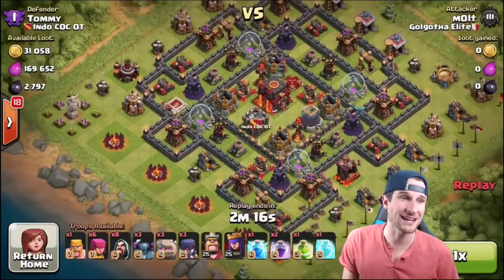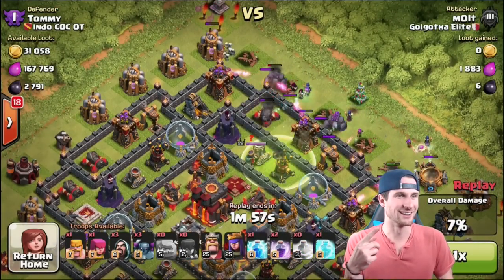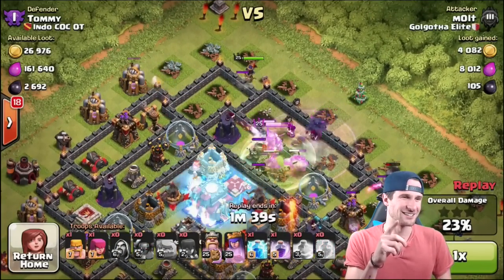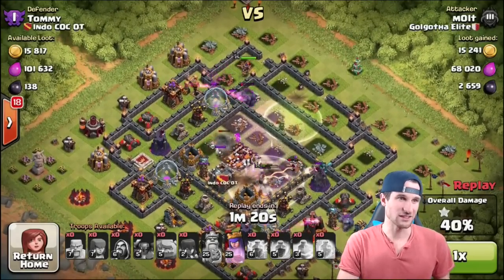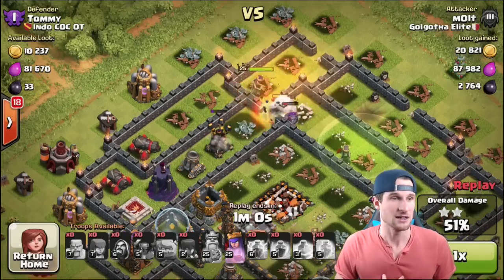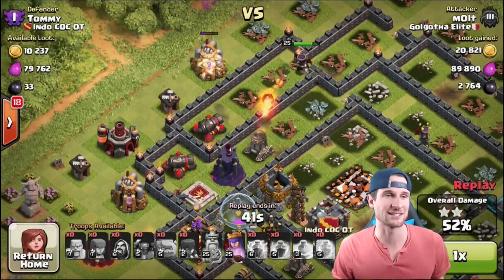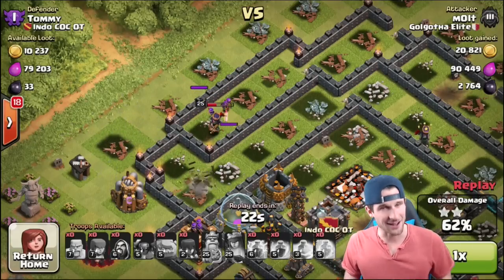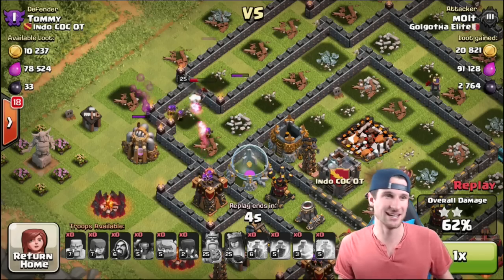BOYS VS GIRLS CHALLENGE SERIES! (Clash of Clans Gameplay)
Clash of Clans Challenge Series! With Nickatnyte and Clash with cam